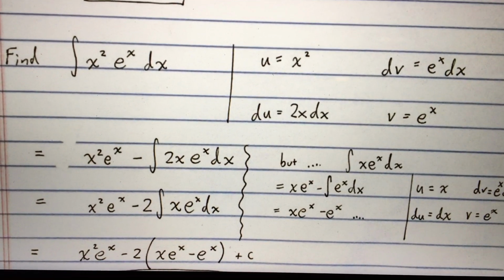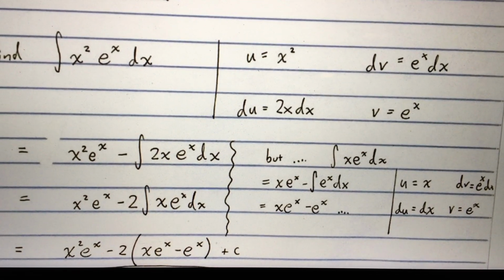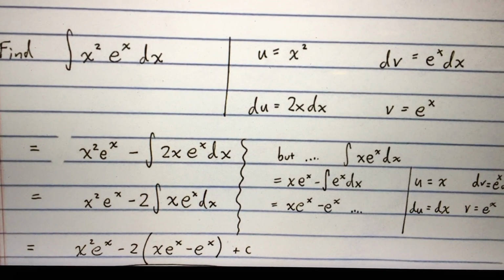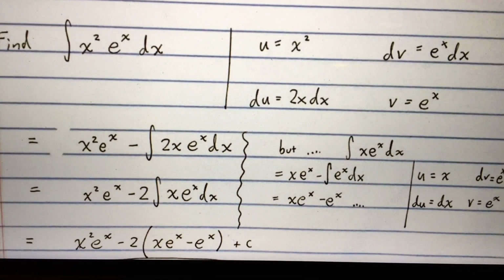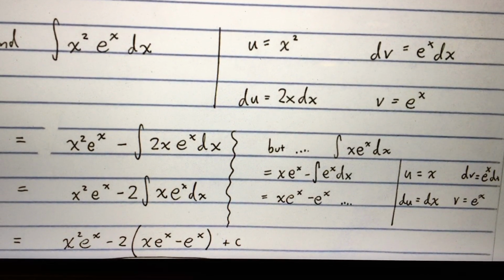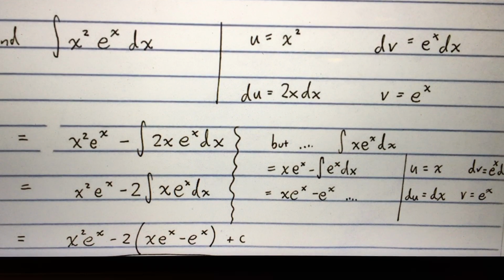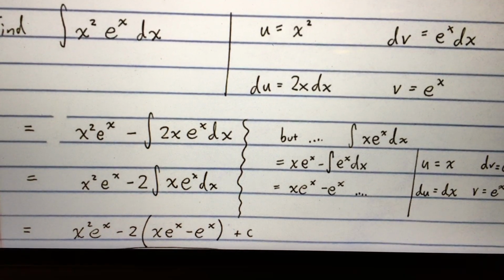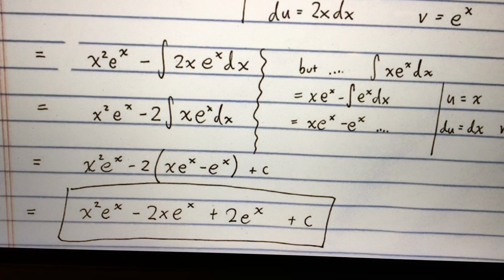calc 2 day 7 part 4